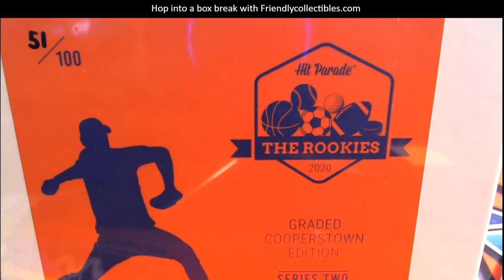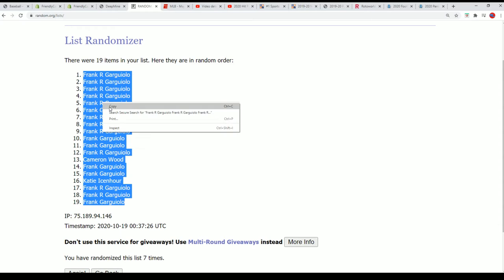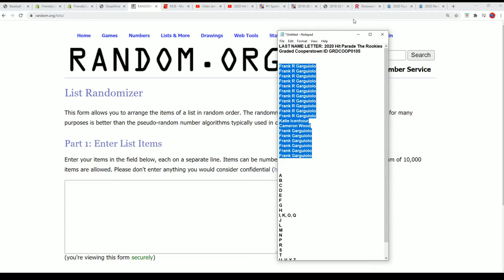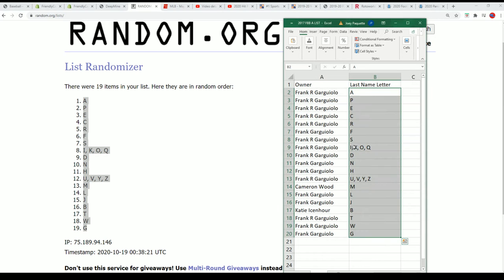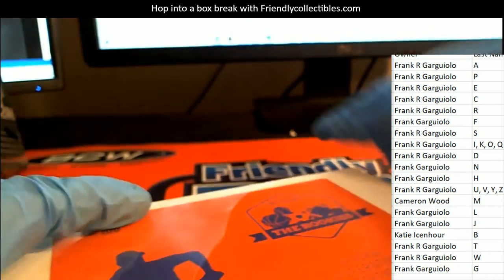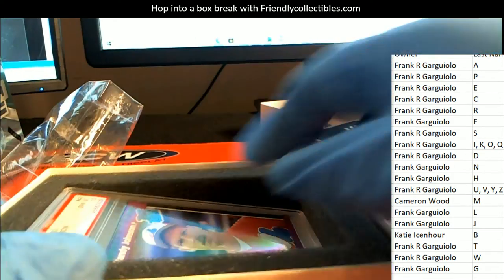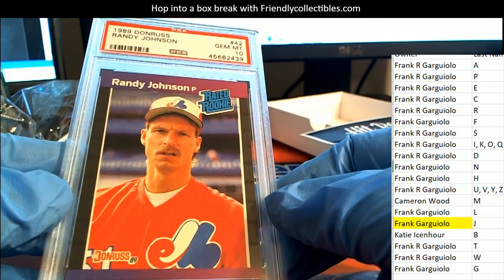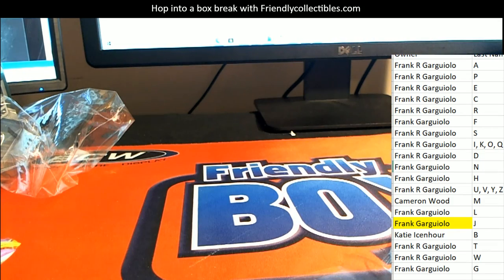2020 Hit Parade The Rookies Graded Cooperstown ID GRDCOOP0105